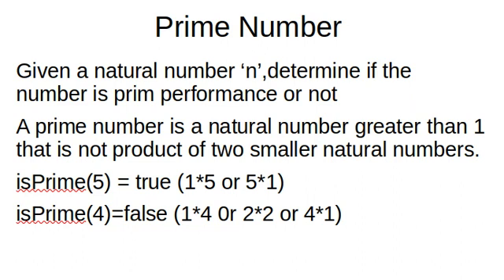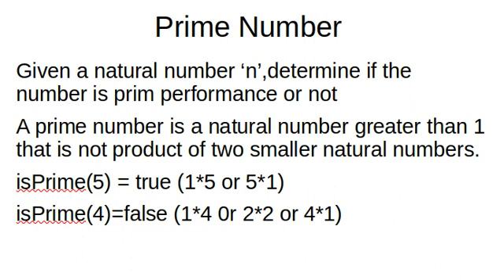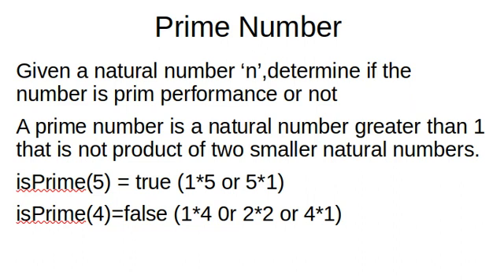Algorithm of Prime numbers in Math Algorithm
A procedure, a description of a set of steps that can be used to solve a mathematical computation of prime numbers. For example, a step-by-step procedure used in long divisions is a common example of a mathematical algorithm